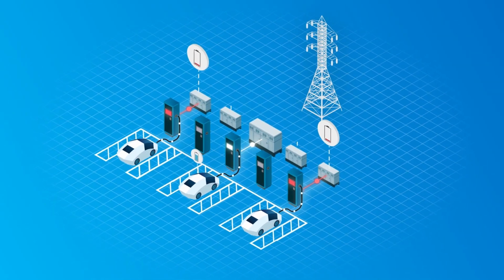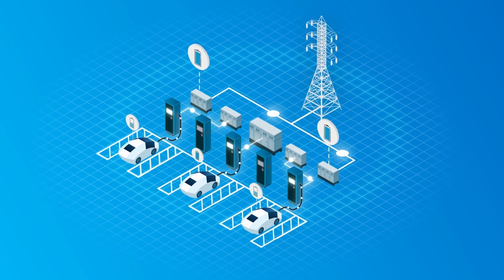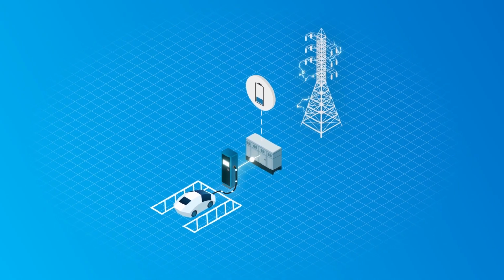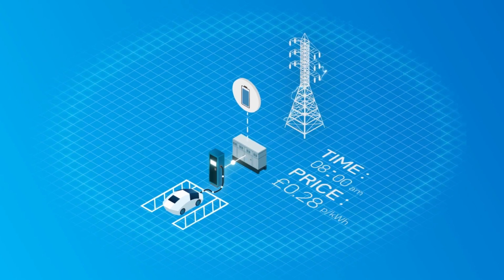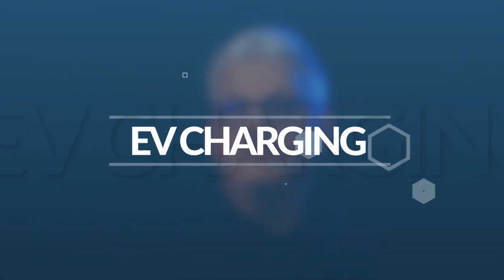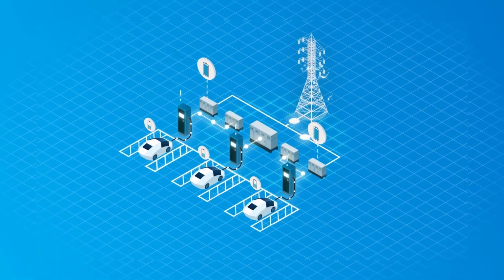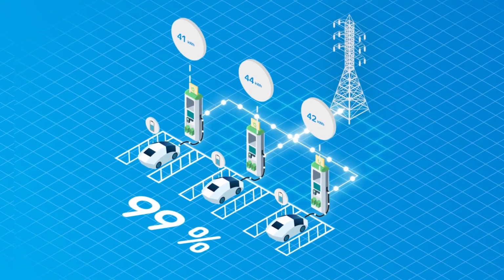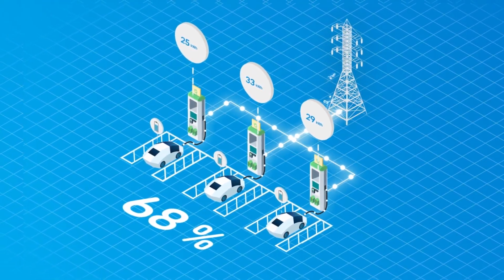Why Chargers Need to Embrace Ring-Topology for Efficient EV Charging | Webinar by ZPN Energy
Part 2 of our latest ZPN Energy webinar where we discuss the benefits that ZPN HUBZ and ring-topology can bring to your business!  We highlight the benefits of ring-topology for EV charging and how HUBZ is highly capable of providing it on a large scale.

Rapid and Ultra Rapid Charging:

ZPN HUBZ® range of British built, patented, battery backed EV charging solutions deliver up to 350kWh of ultra rapid DC charging, getting you back on the road quickly. An optional Type 2 untethered connection also provides a 7kW AC charge. The battery backed electric vehicle charger is ideal for sites with limited or constrained grid connections or high demand. The modular batteries uniquely can charge and discharge simultaneously.

0:00 - Intro
0:35 - What is Ring Topology
1:30 - How do we use Ring Topology
2:20 - Solutions: EV Charging
2:42 - Solutions: Charge Point Operators
3:08 - Solutions: Commercial Building Demands
3:38 - Funding
4:32 - Conclusion

About ZPN Energy:
ZPN is a leading British, fast-growing Energy Technology (EnTech) provider based in Coventry, UK. We design, develop and produce infrastructure technologies to aid the transition to a zero-carbon economy including Energy Storage, Rapid and Ultra Rapid EV charging, mobile EV charging, off grid charging and grid support solutions.